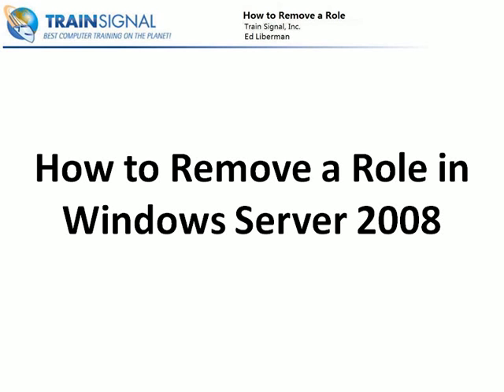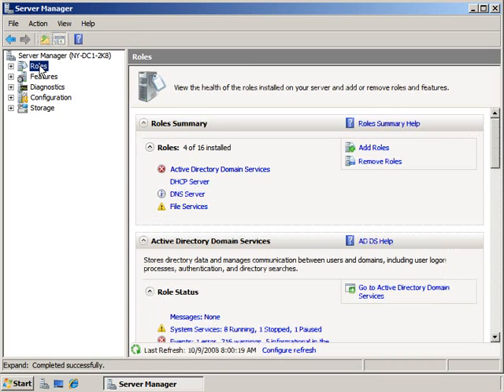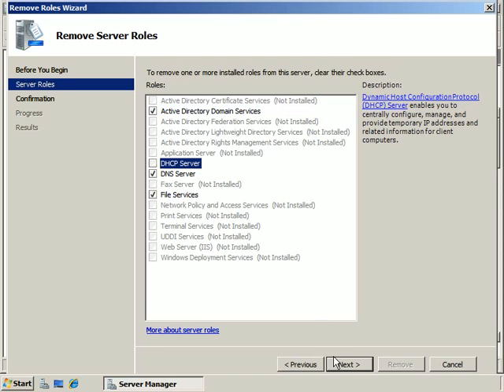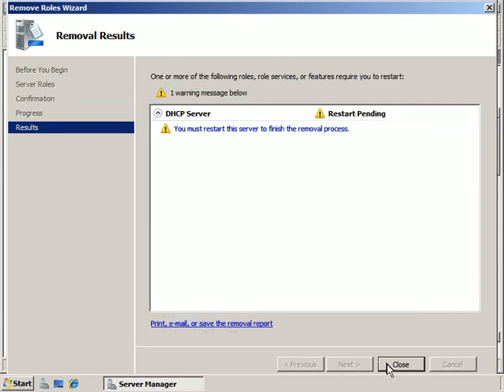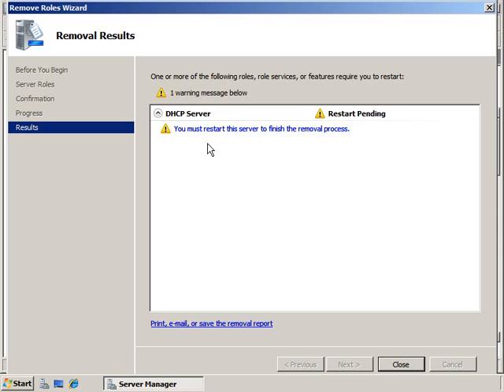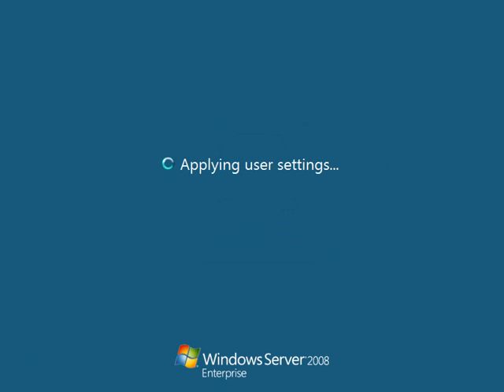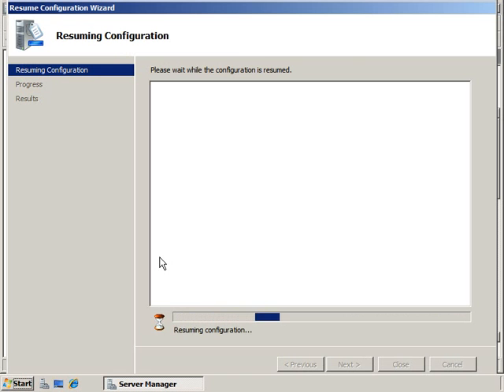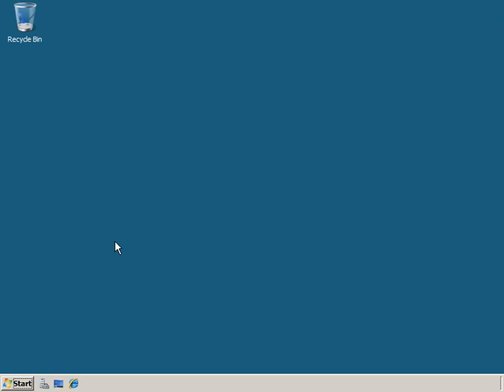00 How To Remove A Role In Windows 2008